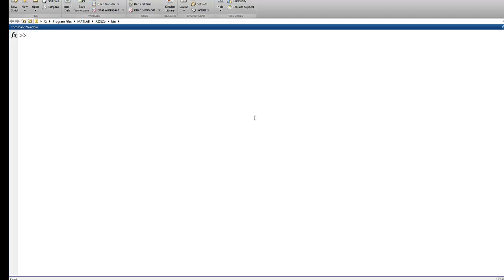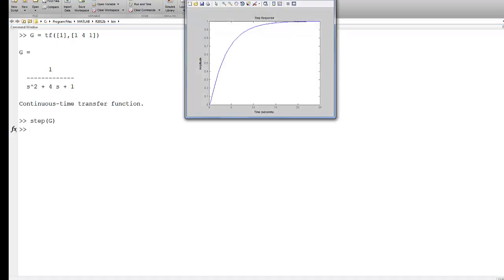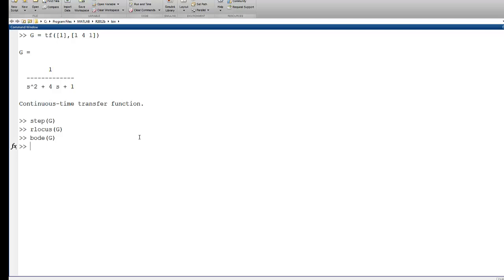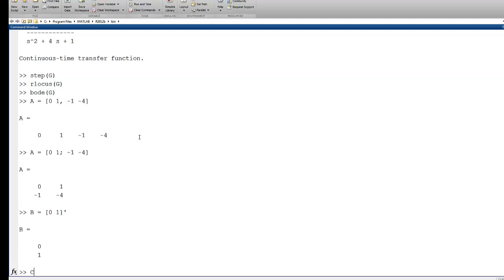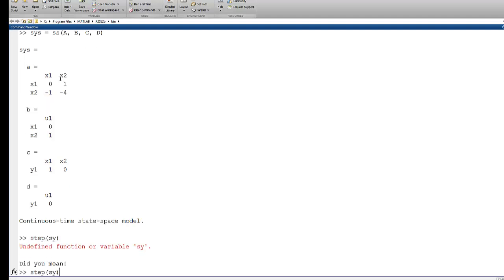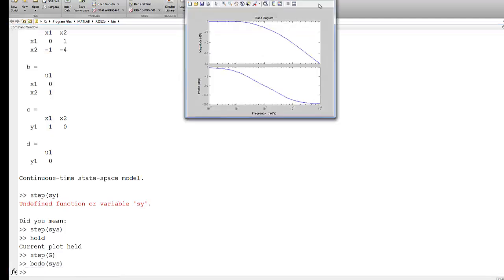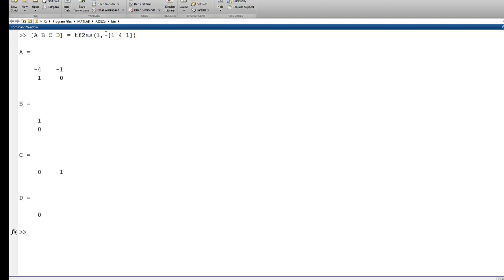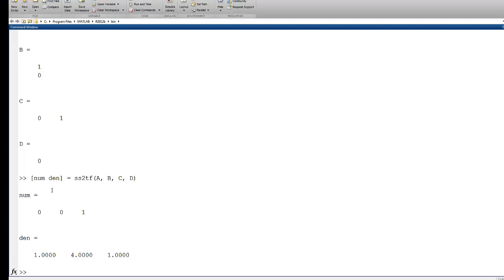7.5 Some Matlab Commands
Some commands in Matlab we can use to represent and manipulate state space systems.  We will also see how to use commands to convert from the state space to the frequency domain and back